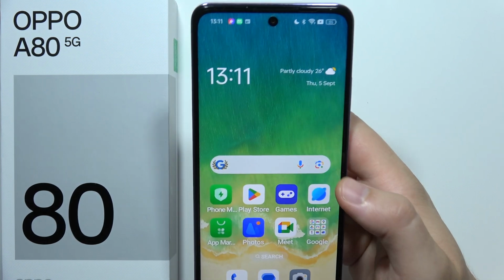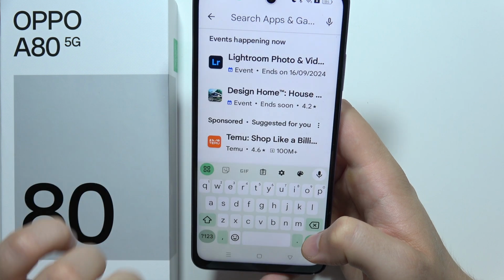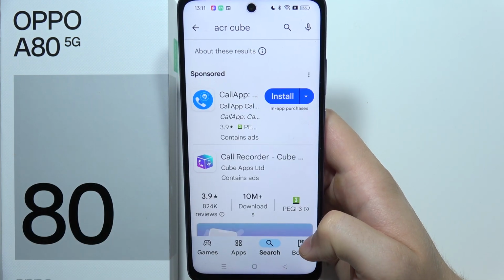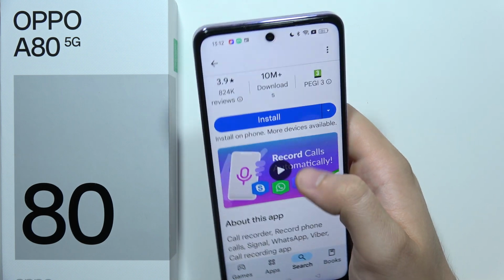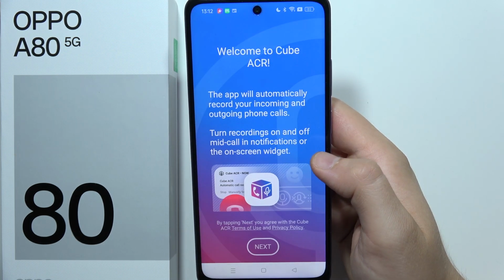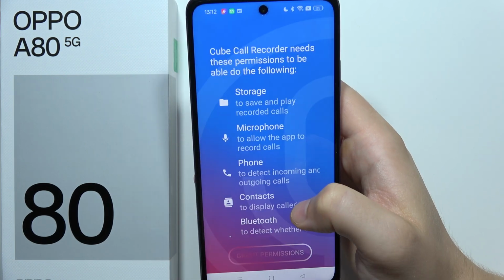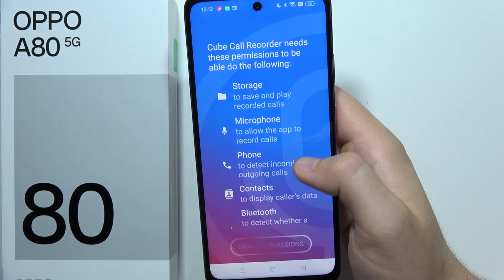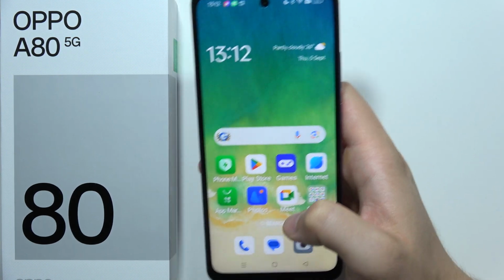Does OPPO A80 5G have Call Recorder?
Find out if the OPPO A80 5G has a call recorder feature. This video explores whether your device supports recording phone calls and how to use this function if available. Learn about the call recording capabilities of your OPPO A80 5G!